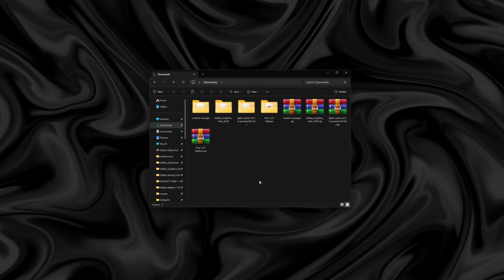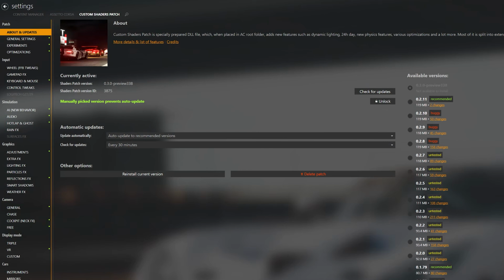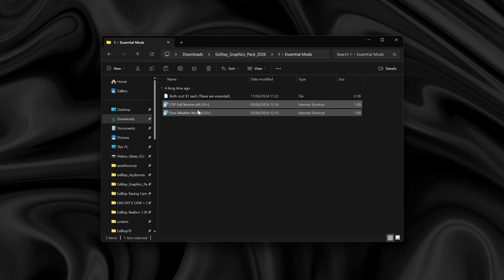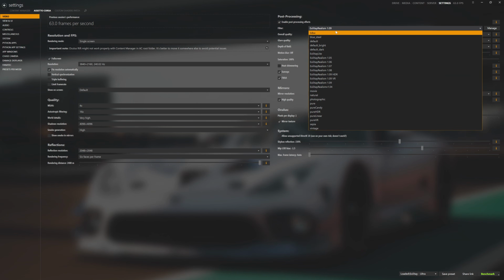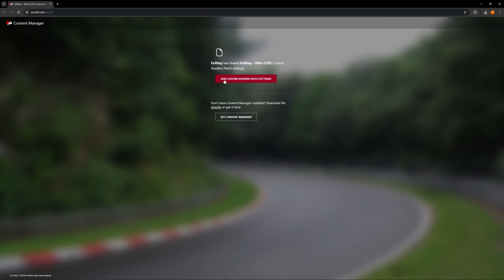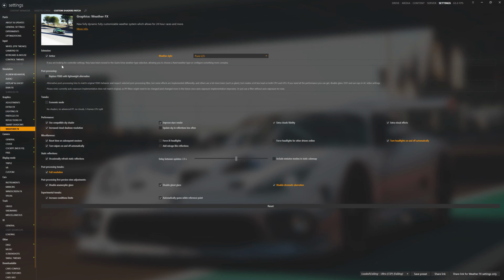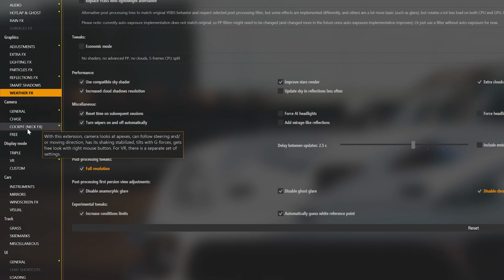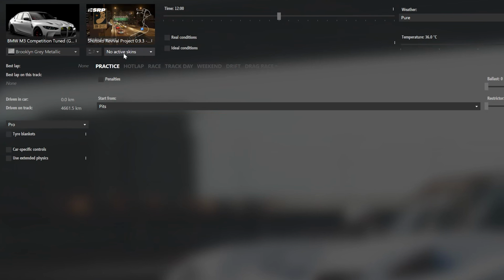Most Realistic Graphics for Assetto Corsa Tutorial (2026)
Downloads: (Content Manager, Pure & CSP)
My gear:
 •  Wheel Base: Moza R9 V3
 •  Steering Wheel: Moza RS V2 Wheel
 •  Pedals: Moza CRP2 Racing Pedals
 •  Monitor: Asus xg32ucwmg
PC specs:
 •  CPU: Ryzen 7 9700x
 •  GPU: RTX 5080 16GB
 •  RAM: DDR5 64GB
Recorded at 2160p with NVIDIA
Mods:
 •  PPfilter: Exilitay Realism v1.09
 •  Sky Mod: Exilitay Skydomes v1.0
 •  Chase Camera: Exilitay Racing Cam
 •  NeckFX: Exilitay Realistic NeckFX v2.0
Pure Weather Mod: v3.21
CSP: 0.3.0 (preview338)
00:00 - Intro
00:12 - Where To Download
00:30 - Extract Files
00:42 - Installing Essential Mods
02:04 - Graphics Pack Installation
02:20 - Install the ppfilter
03:10 - Video & CSP Settings
04:45 - Enable Pure Weather FX
05:02 - Install NeckFX & Camera Mods
05:27 - OEM + SRP Skin Installation
05:39 - Enabling The Mods
06:42 - In-Game Tutorial Soon
07:02 - Outro